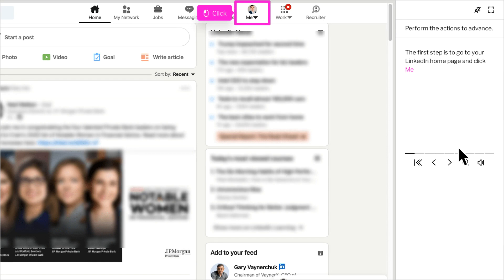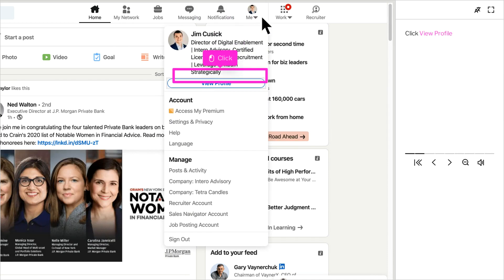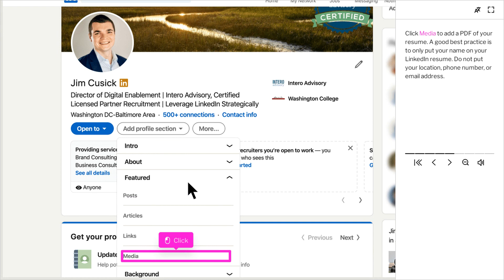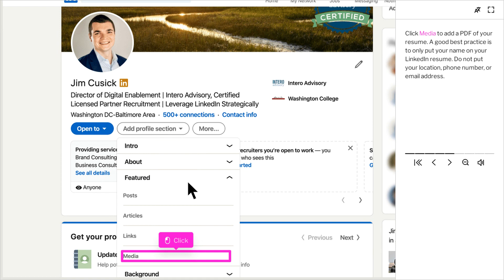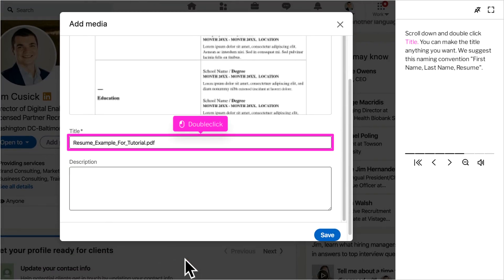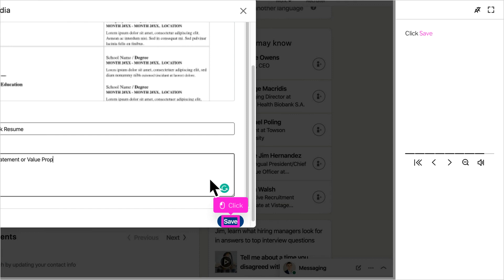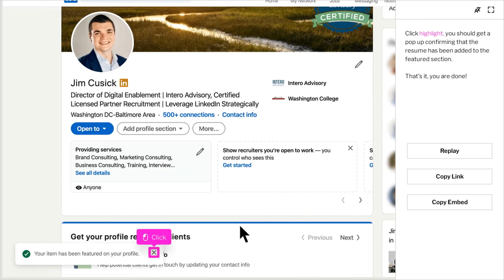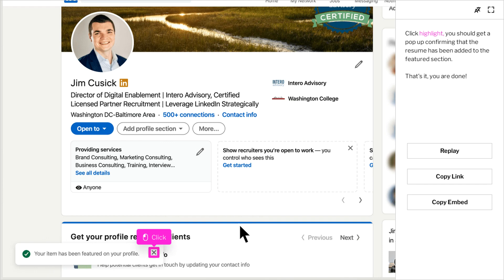How to Add Your Resume on LinkedIn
Adding your resume to your LinkedIn profile allows you to have a summarized, formal, formatted document for recruiters to easily view your education and experience. Watch this video tutorial to view how you can add your resume to your LinkedIn profile.